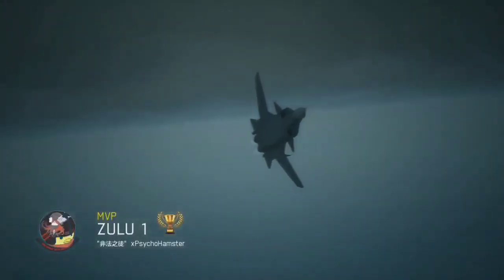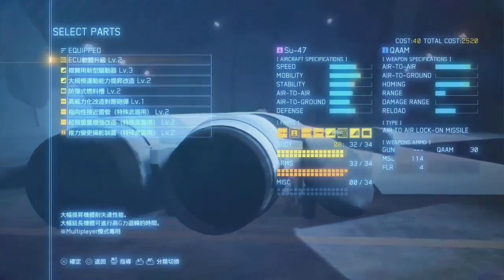Ace Combat 7 | "Fear" Part 1 of 5 of a Mini Series.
OSTs
Supercircus-Ace Combat 5
VR Hanger-Ace Combat 7